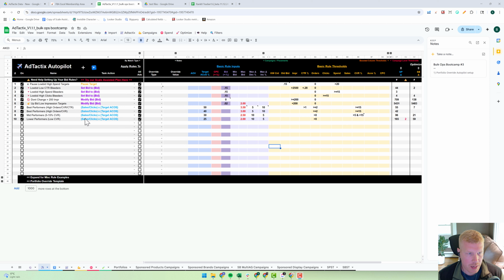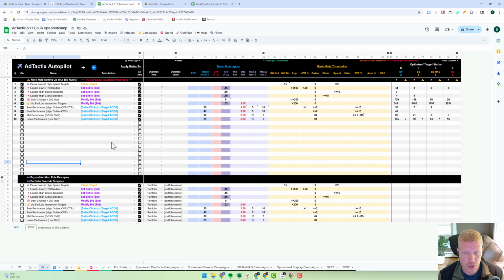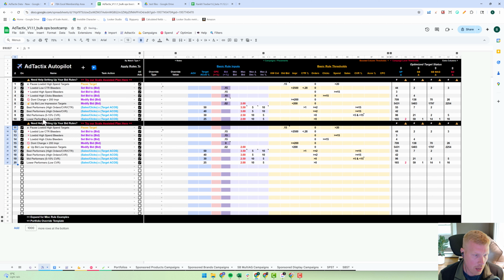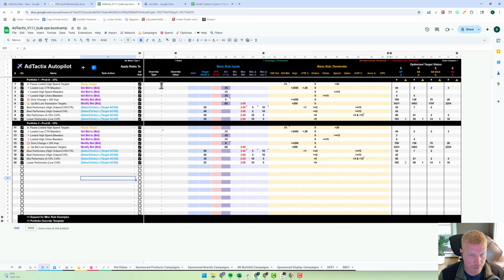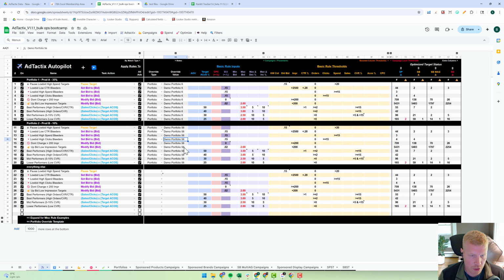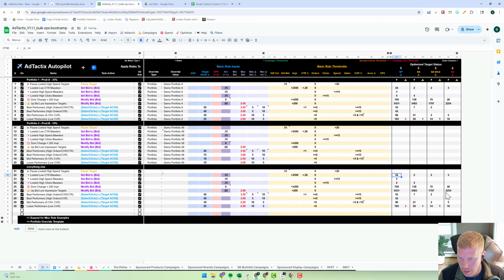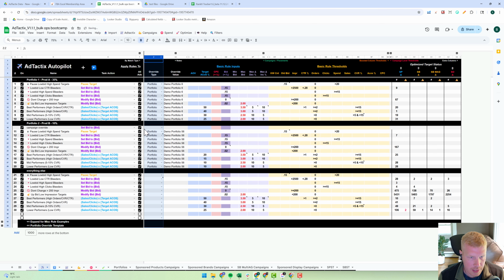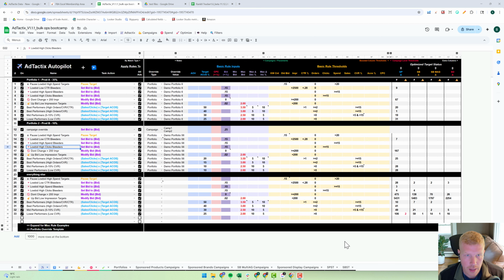Bid Rule and Account Segmentation Structure - Amazon PPC Bulk Ops Bootcamp Part 3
🔍 Want to scale your Amazon PPC campaigns without losing control? In this video, we dive deep into account segmentation strategies using the Bid Override logic in Adtactix Autopilot. You'll learn how to organize and apply custom bidding rules based on campaign goals, product categories, or ASIN tiers — all from a centralized dashboard built for Amazon Bulk Operations.

Our favorite for new accounts is using Portfolio overrides which is demoed in this training.

This method is essential for brands running high-SKU accounts or agency-managed portfolios, where multiple rule sets and bid strategies must co-exist. We'll show you how to use segmentation columns, control groups, and override layers to customize rules per campaign and fine-tune bids with total flexibility.

Built for Amazon Seller Central’s bulk file system, this solution helps sellers apply data-driven PPC strategies at scale using logic that adapts to your structure — no more one-size-fits-all spreadsheets.